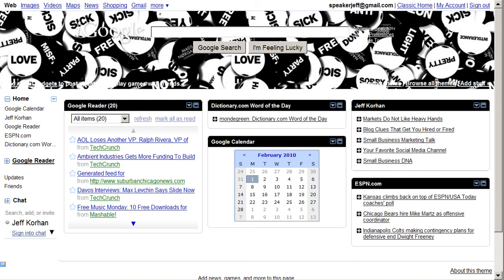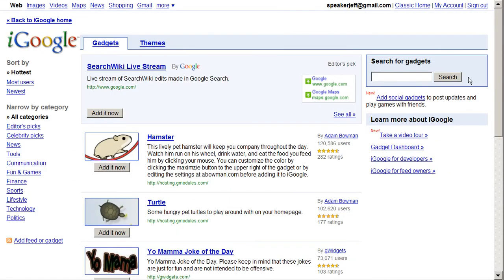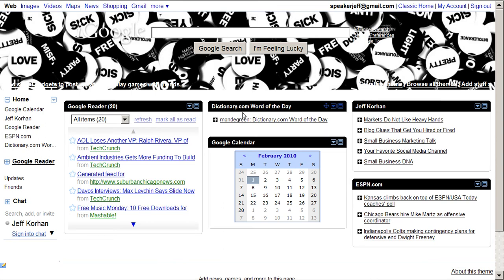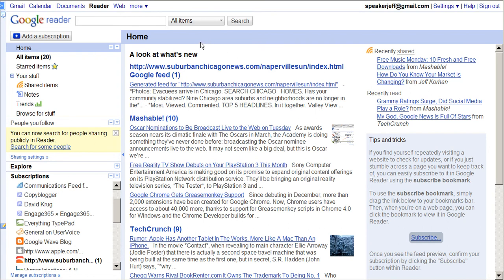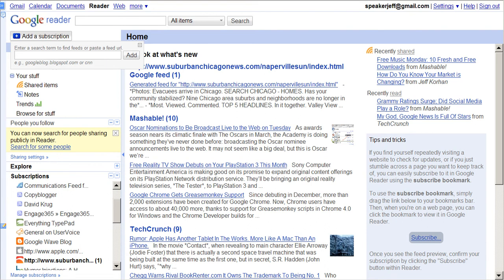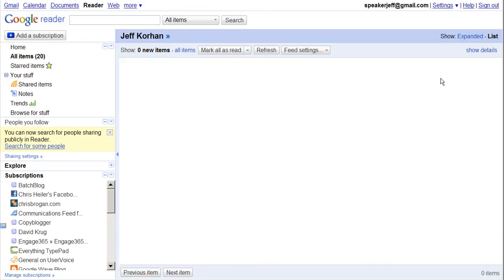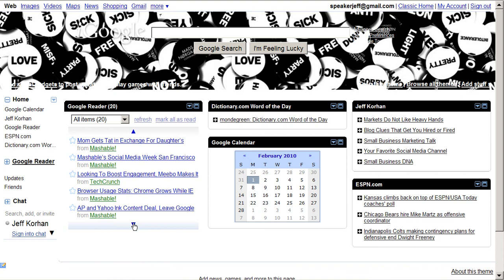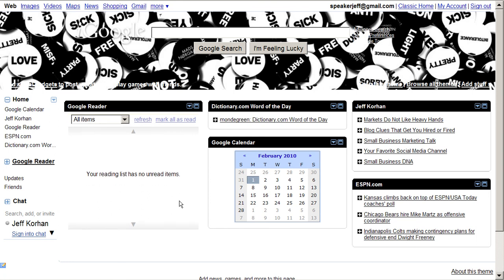How to Use Google Reader with iGoogle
This video shows how to use Google Reader in the iGoogle platform, which simplifies its use.  Google Readers streamlines the process of managing dozens of blog subscriptions, and iGoogle helps you do it even more quickly.  It also shows how to use Google Reader to create a feed to stay current with changes on websites or blogs  that do not provide an RSS feed.

This video is a supplement to a post by the same name

Jeff Korhan is an award winning entrepreneur and new media marketer who works with entrepreneurs and small business owners to strategically use social media and Internet marketing for maximizing Web visibility, reputation, and referrals.
For more information on hiring Jeff to speak to your small business organization, go to the speaking tab of or call .
Jeff is the author of Strategic Social Media Marketing for Entrepreneurs: Take Control of Your Business Growth Now!  - 65 Minute CD